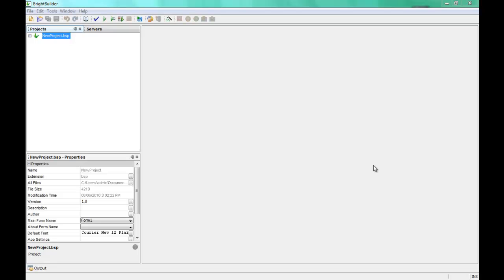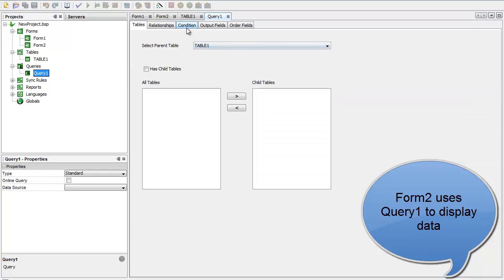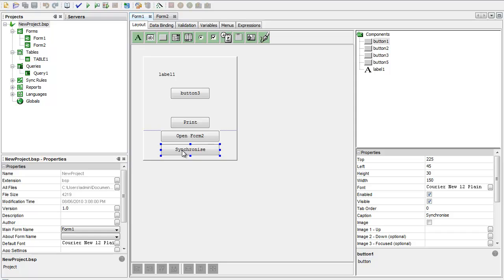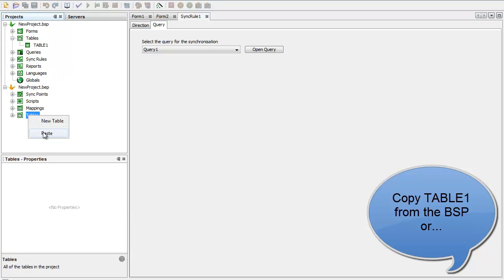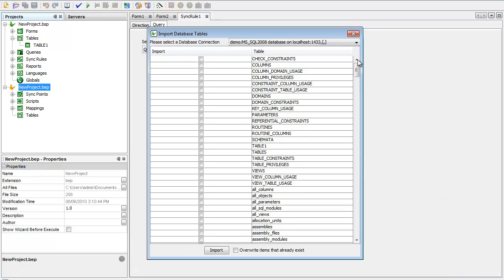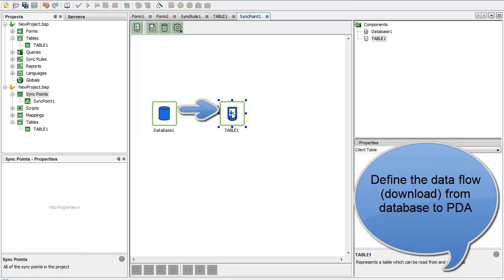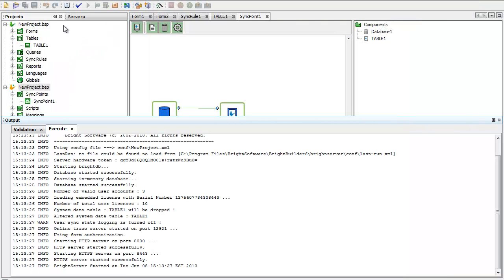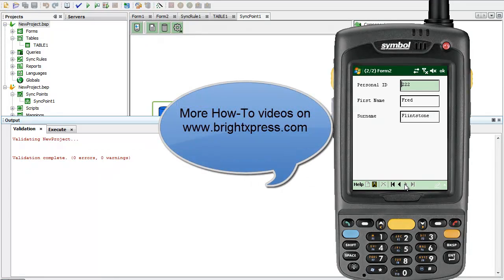Synchronising data from a database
A walk-through using BrightBuilder to download data from an SQL database to a PDA.  This video goes through creating the BEP server configuration, connecting to the SQL server, defining the data flow from database to handheld device, and finally running the PDA application to demonstrate the data transfer.